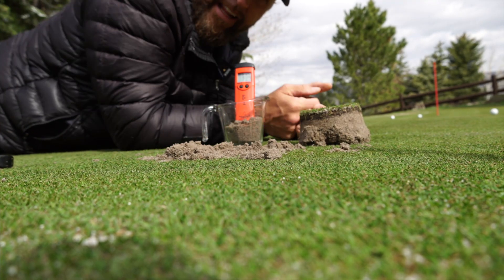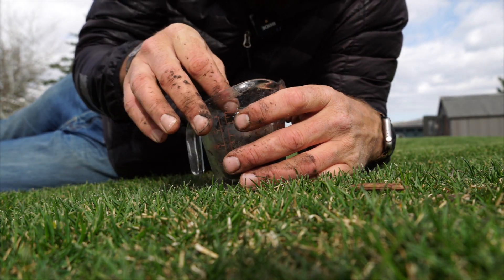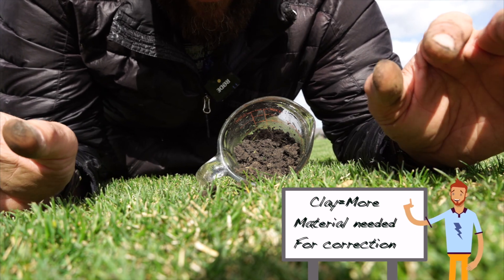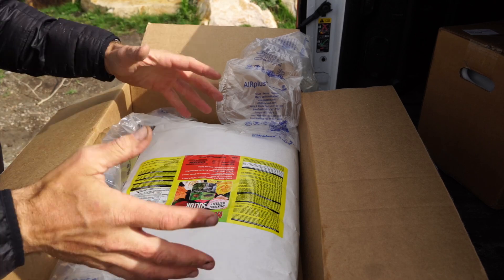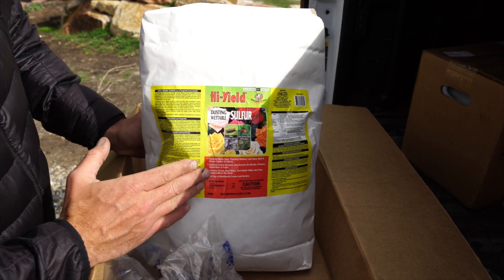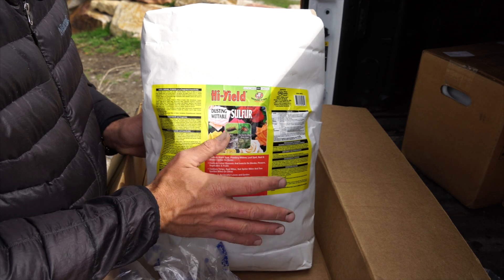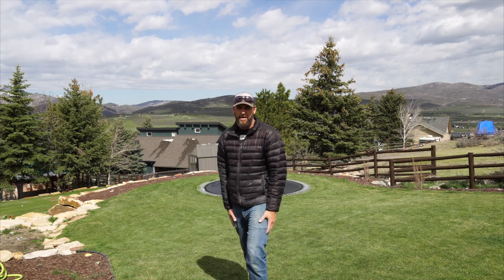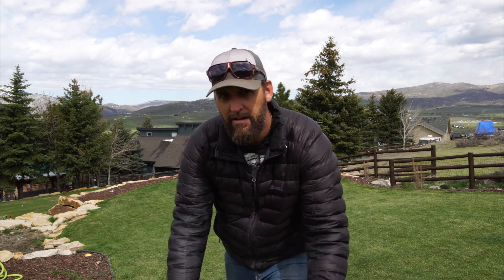Does Soil pH matter? Applying Elemental sulfur vs sulfate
Hey everybody, in this video we are going to be going over some of the basics of soil pH as well as distinguishing the difference between elemental sulfur and the anion sulfate.

I am using a hanna instrument pH tester that also gives you different readings like temperature and you can even check electrical conductivity. This is not something that any buddy needs to rush out and buy, and there are good digital soil pH meters that Hanna makes. If you're looking for something a little more basic, please see the link below but know that they are very expensive.

In order to truly get the most accurate reading, a soil test is going to be recommended. However, if you've had a soil test in the past and you know that you are battling a pH that is somewhat out of whack, this is a good way to track your progress without having to soil test often.

The main area that's a problem here at my house is my putting green. It is pretty standard that a greens mix material is going to be fairly high pH. It was a bit higher than I had expected, and definitely calls for an application of elemental sulfur. On the flipside, the lawn area was considerably less than expected and will not require any pH adjustments.

Given the fertilizer shortage of 2022, it may be a good idea to go ahead and make sure that your pH is in good shape so that you are not wasting any fertilizer and applying things that you don't need to.